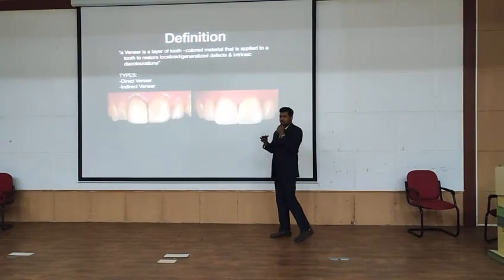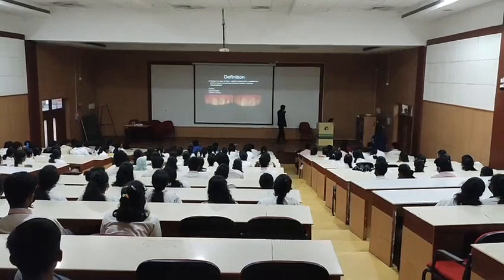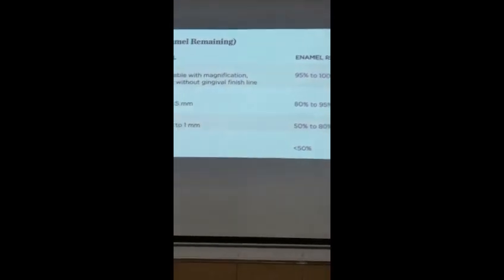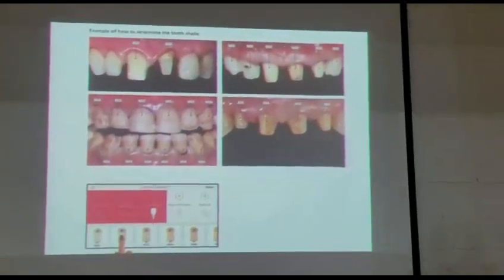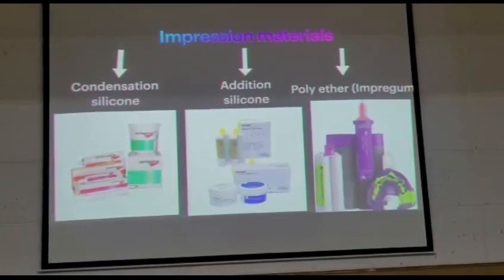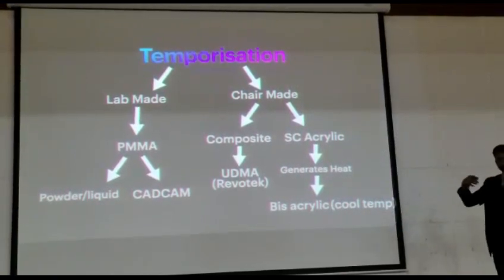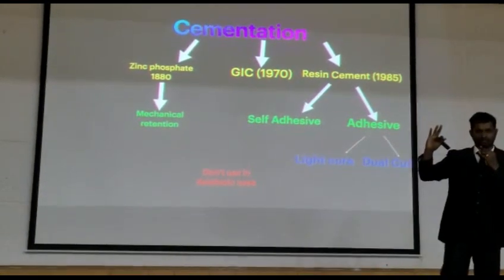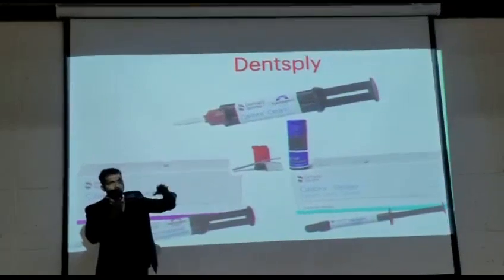Smile Designing using Direct and Indirect Veneers - Dept. of Conservative Dentistry and Endodontics